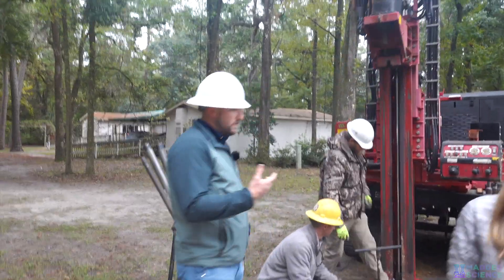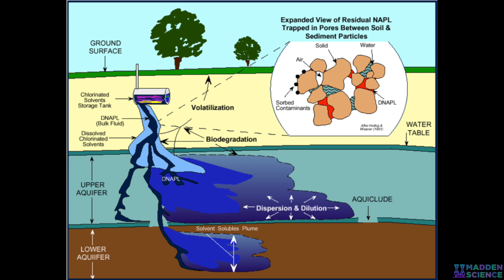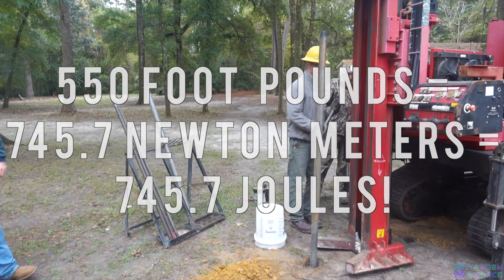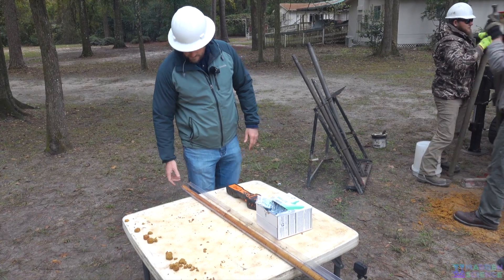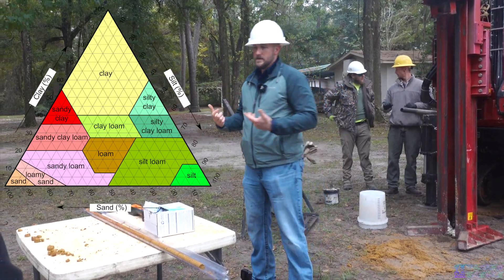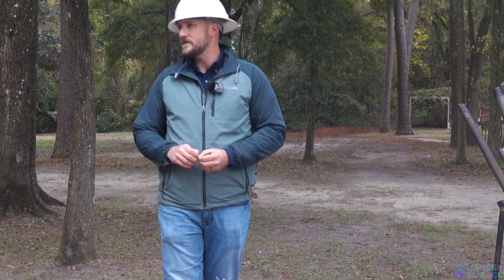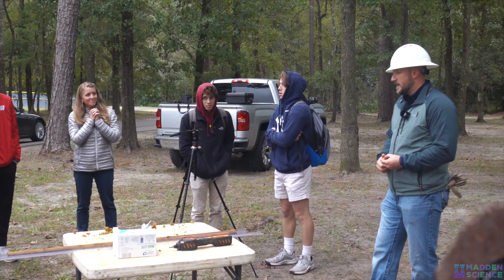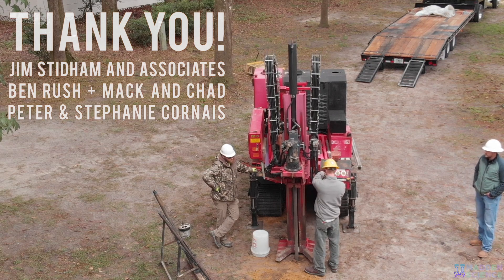Soil Drill Rig: Environmental Engineering: APES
On November 15th, 2019, environmental engineers from Jim Stidham and Associates gave a soil drilling demonstration and environmental science talk to my AP Environmental Science students.  They also spoke to the 4th and 5th graders.  Many thanks to Ben Rush, Chad, and Mack, from JSA.  And thanks to Stephanie & Peter Cornais for setting up this great experience!  This in-school, on-site field trip was part of our Unit 4: Earth Systems and Resources